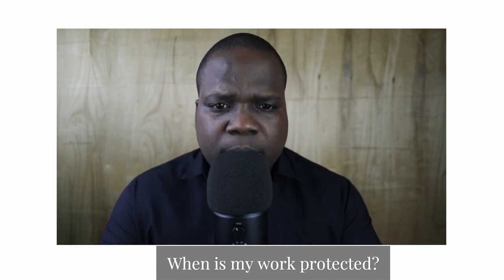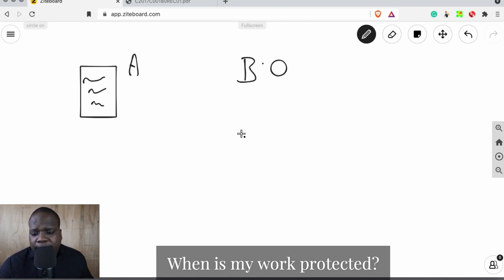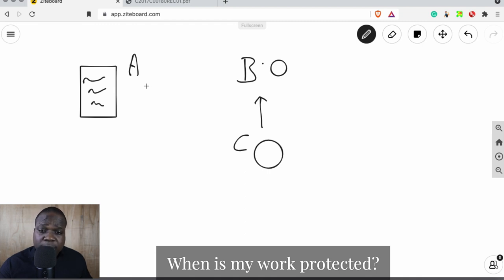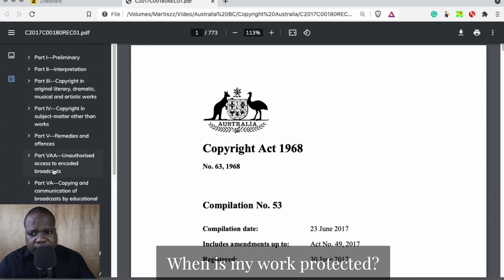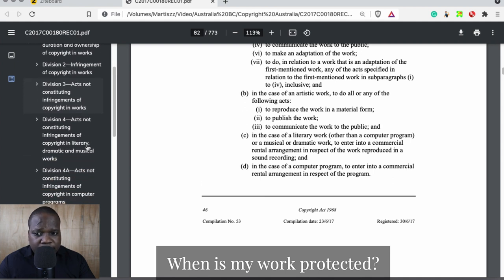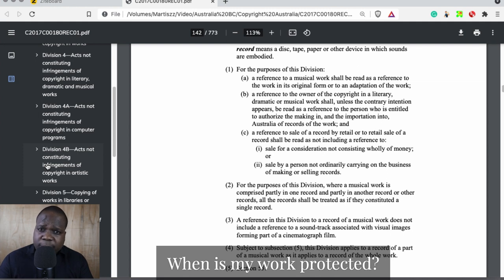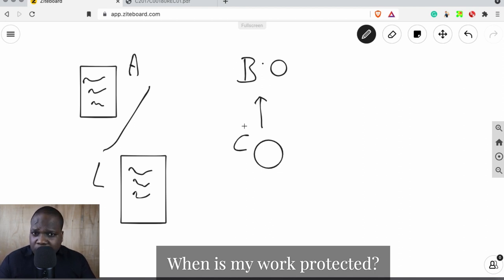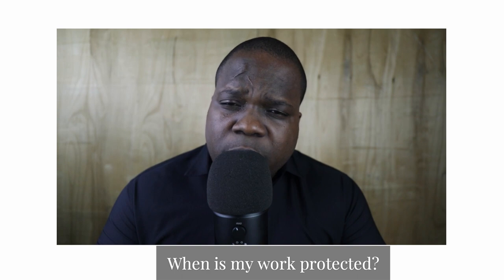When Is My Work Protected? | Martisz [ Copyright Australia ]